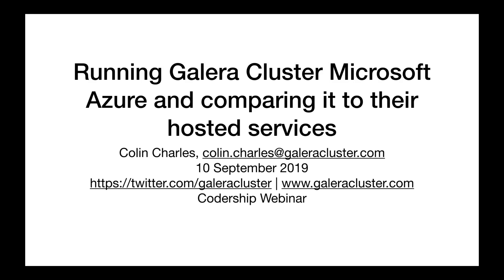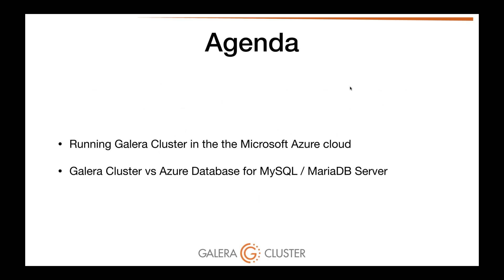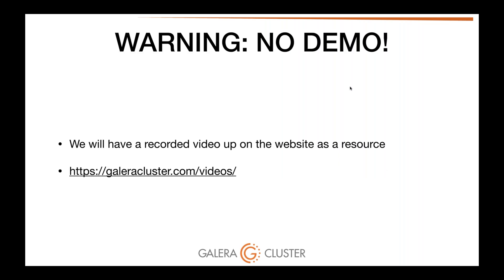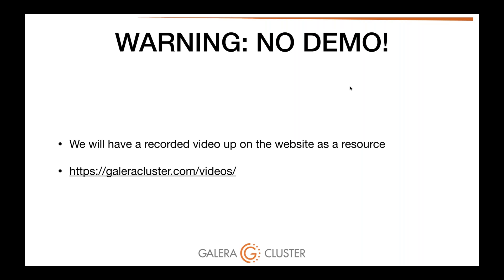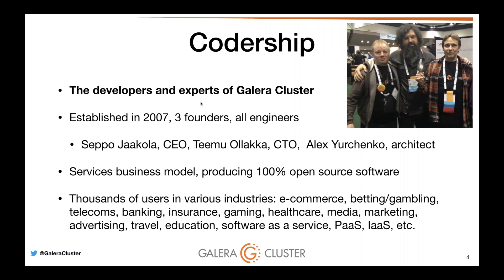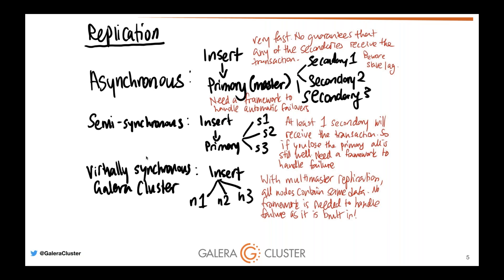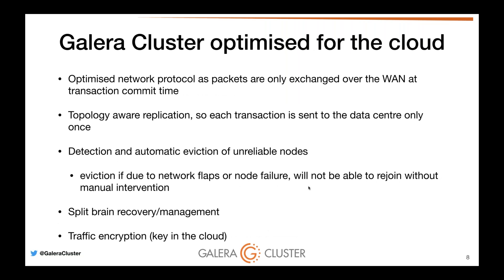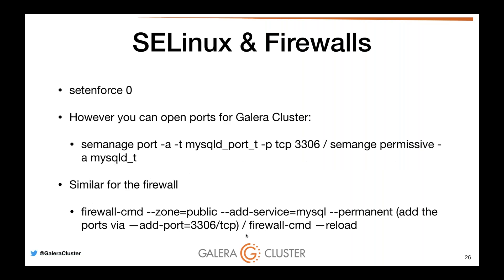Running Galera Cluster on Microsoft Azure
Do you want to run Galera Cluster in the Microsoft cloud? Why not learn to setup a 3-node Galera Cluster using Microsoft Azure Compute Virtual Machines, and run it yourself. In this webinar, we will cover the steps to do this, with a demonstration of how easy it is for you to do.

In addition, we will cover why you may want to run a 3-node (or more) Galera Cluster (active-active multi-master clusters) instead of (or in addition to) using Azure Database for MySQL or MariaDB. We will also cover cost comparisons.

Learn about storage options, backup & recovery, as well as monitoring & metrics options for the “roll your own Galera Cluster” in Azure.